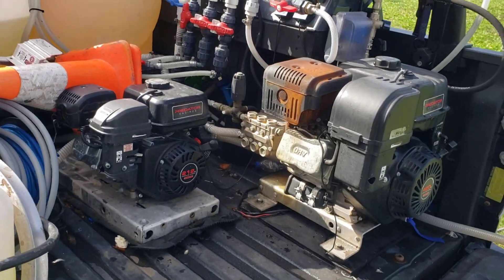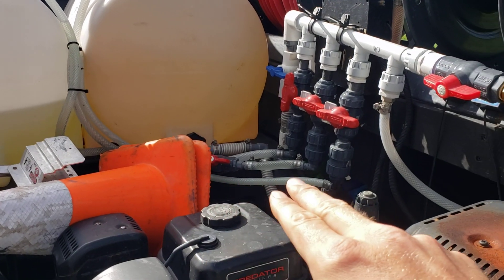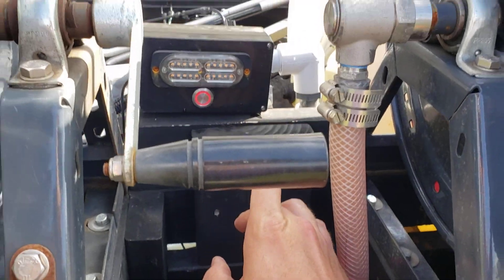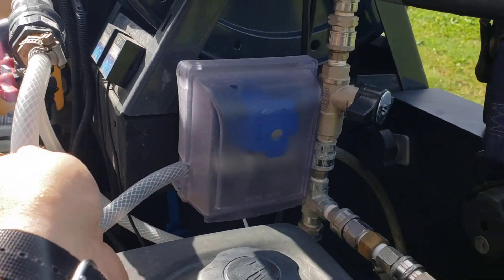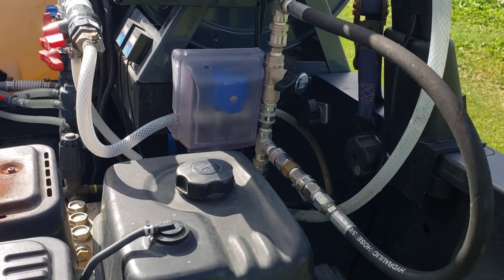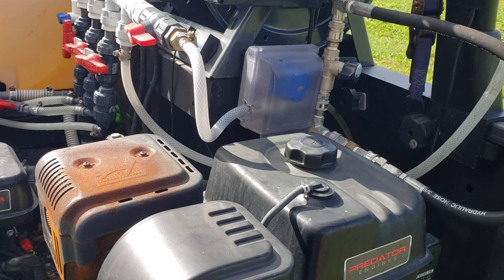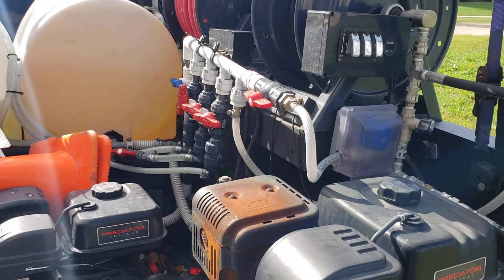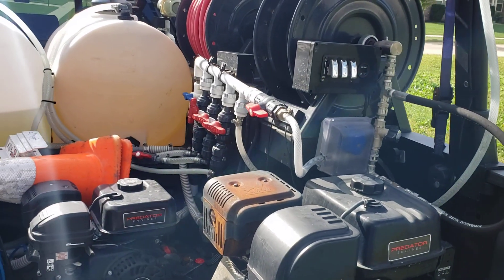One of THE BEST investments you can make!!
Item list: (No direct links- just google or search on eBay)
Motorized Ball Valve- U.S. Solid 1/2" Stainless Steel Ball Valve with Full Port, 9-24V AC/DC and 2 Wire
Stainless 1/2" mpt to 3/8" barb for line coming from soap
Stainless 1/2" mpt to 1/4" barb line going to chem injector
dstfuy Wireless Remote Switch,1500M Meters Long Distance,DC 12V/24V/48V/72V /40A Relay, 2-Wire Automatic Return
2 small electronic project enclosures of your choice
1 Led Pushbutton for arming system
LED strobe
Any small 12v battery will run this system for months without recharging.